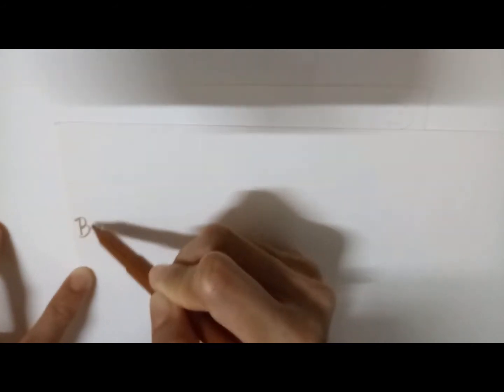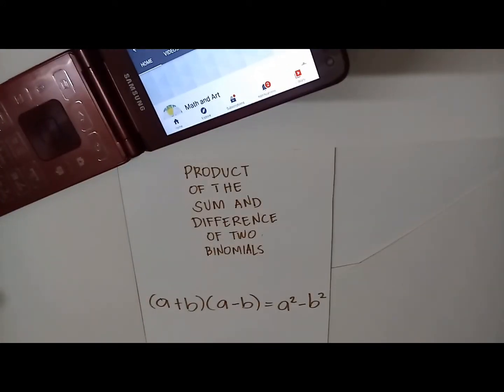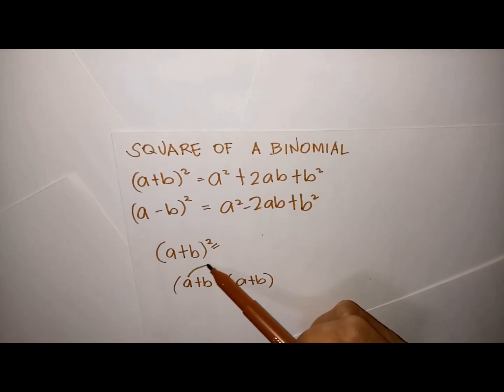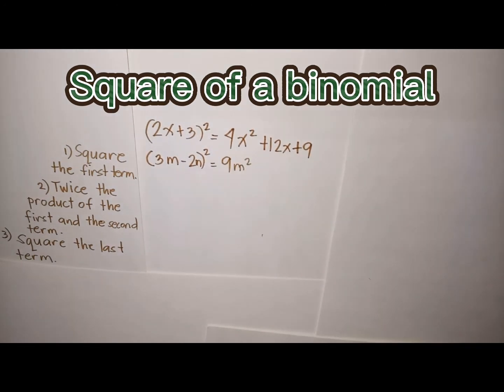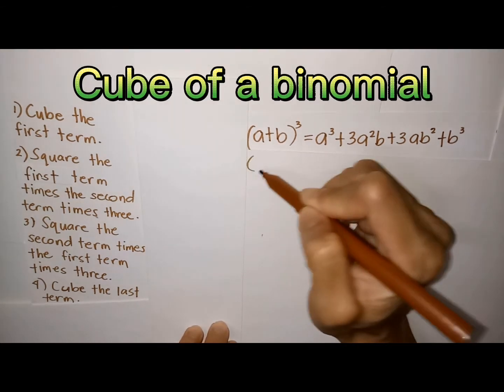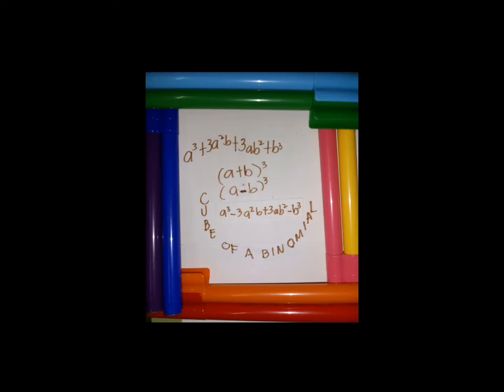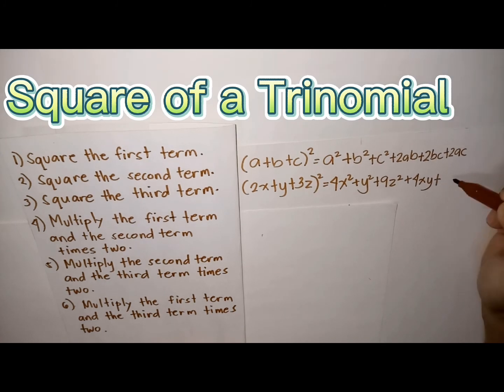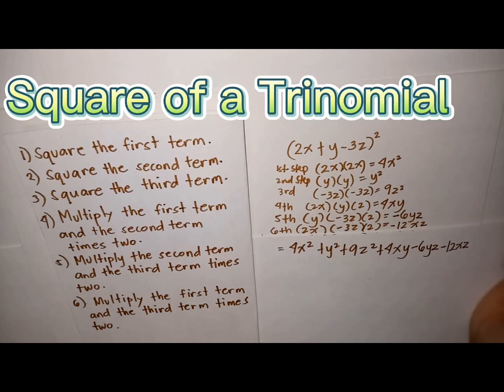Grade 7 | SPECIAL PRODUCTS | Coffee Painting | Math and Art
In this math video tutorial, you will learn the different cases of special products such as the product of the sum and
difference of two binomials, square of a binomial, cube of a binomial, and the square of a trinomial. The patterns or shortcuts will make your calculation easier and quicker and the importance of these techniques is that when you recognize the answers of these cases in your factoring lesson, you will be able to work backward and factor them easily.

0:39 - 1:47 Binomial

1:48 - 7:31 Product of the sum and difference of two binomials

7:32 - 13:20 Square of a binomial

13:21 - 20:33 Cube of a binomial

20:35 - 28:37 Square of a trinomial

28:38 - 28:44 Harry Potter Coffee Painting